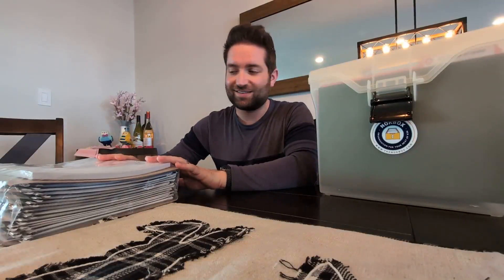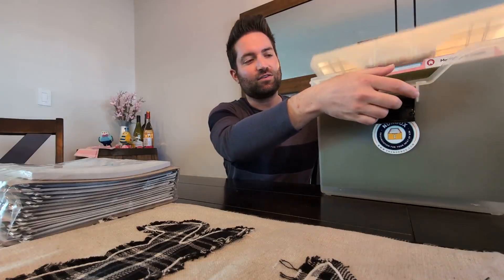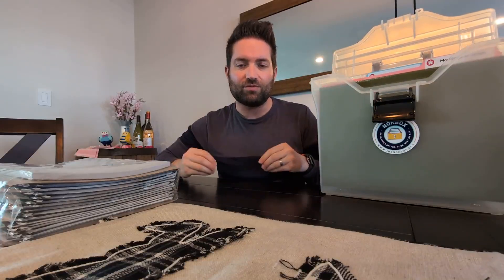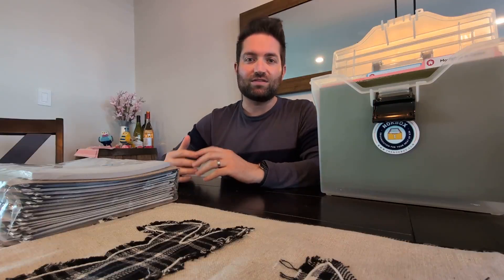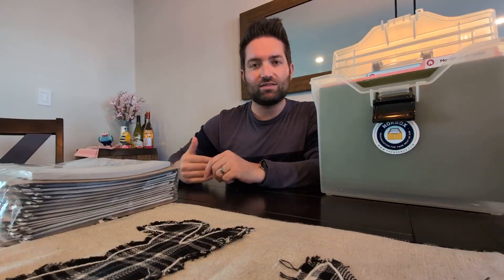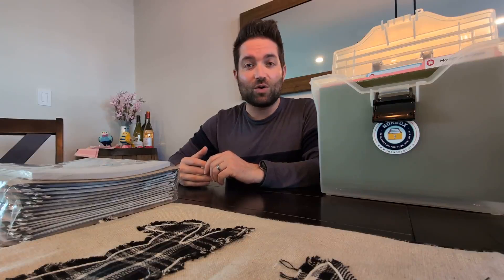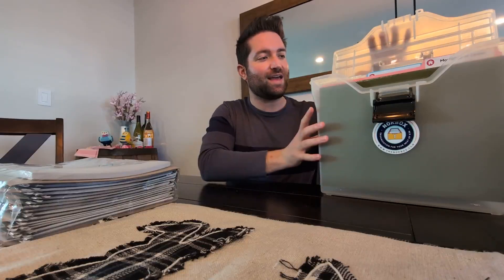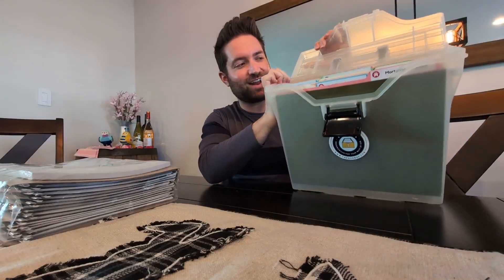Nokbox Base Kit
The Nokbox is the ultimate organizer that will keep all of your documents and spare keys in one convenient box. With a zipper sleeve and a key system, this bag makes it easy to stay organized and find everything you need. It provides peace of mind, knowing that everything is in one place for your convenience and for your loved ones.

Everyone can benefit from a Nokbox! It's a great gift for your parents, kids, relatives, and friends

Nokbox: Organization for Your Next of Kin